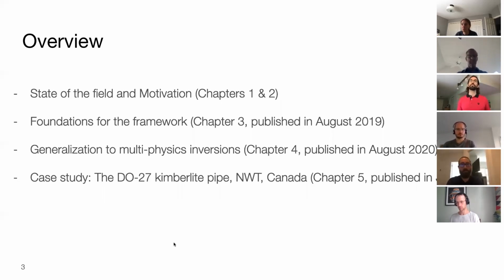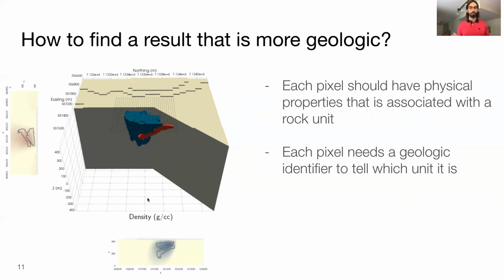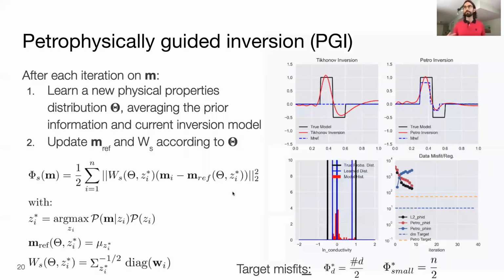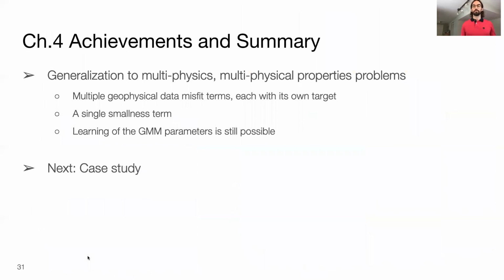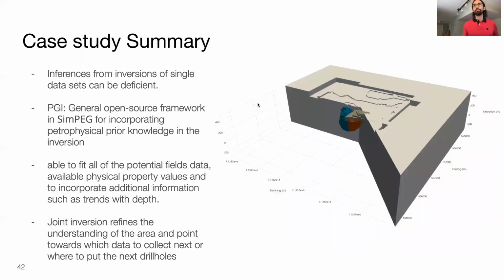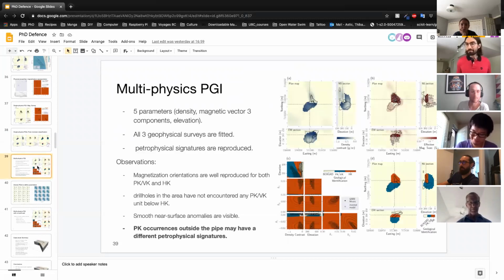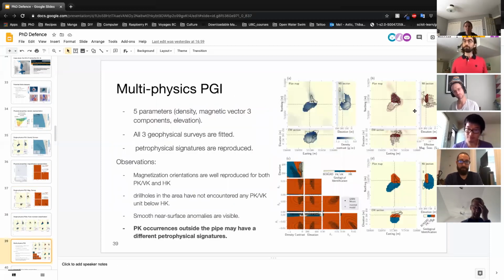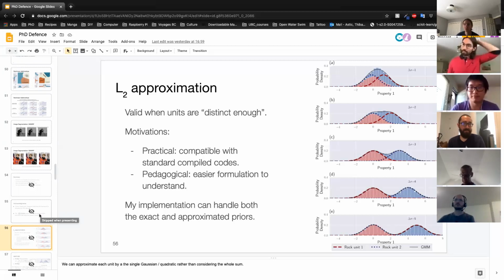SimPEG meeting Aug 26, 2020: Thibaut Astic's PhD defence practise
Thibaut Astic presents the preliminary version of his Ph.D. defence: "A framework for joint petrophysically and geologically guided geophysical inversion".